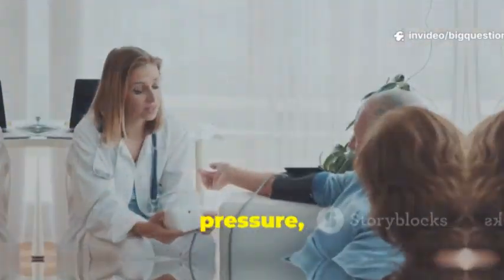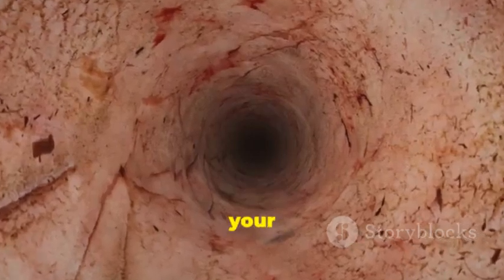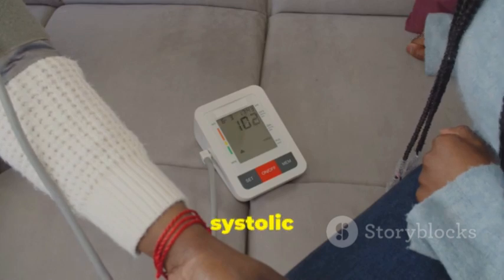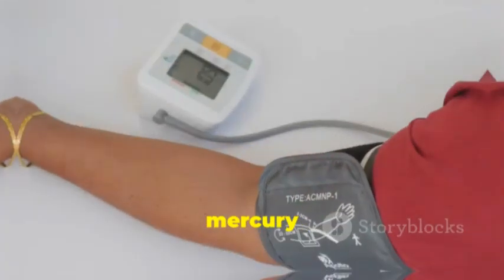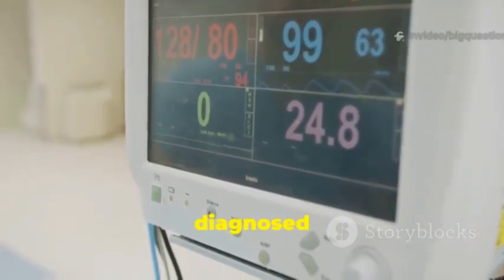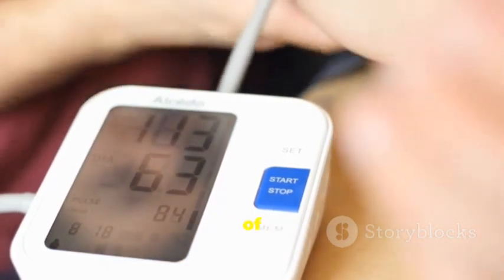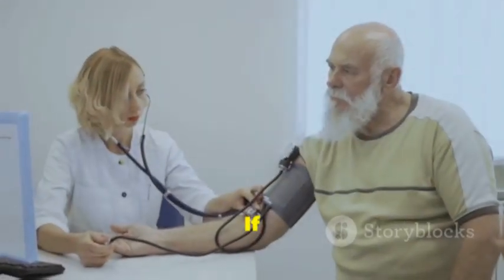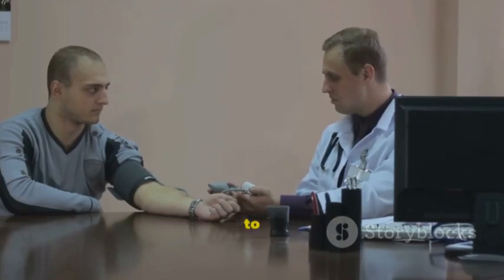How Does Blood Pressure Work?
Understanding blood pressure is essential for anyone interested in health and wellness. In this video, we explain the mechanics of blood pressure, including how it is generated by the heart and regulated by the blood vessels. Learn about the different types of blood pressure readings, what they mean, and why they matter. We will also discuss lifestyle factors that can affect blood pressure levels and provide actionable advice for maintaining a healthy range. Whether you are managing a health condition or simply want to stay informed, this video offers valuable insights into the importance of blood pressure in your daily life.